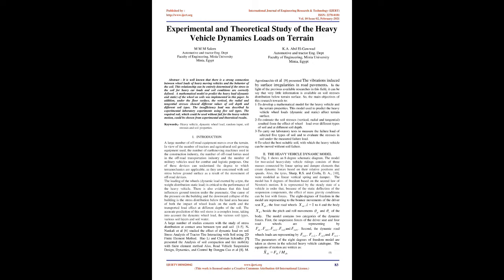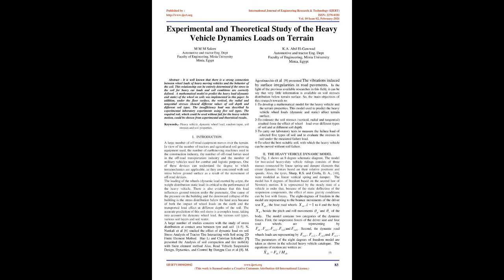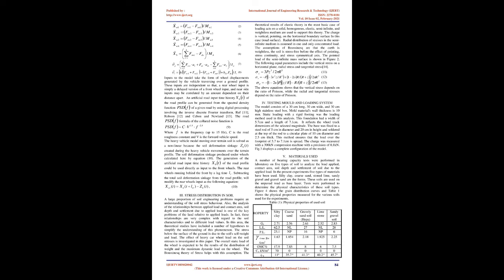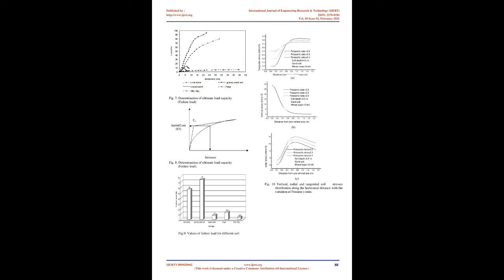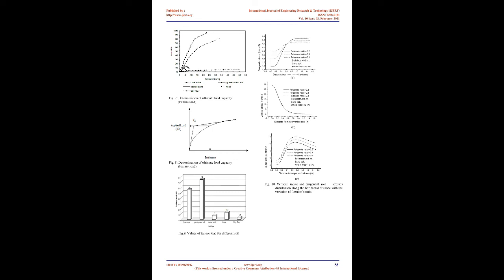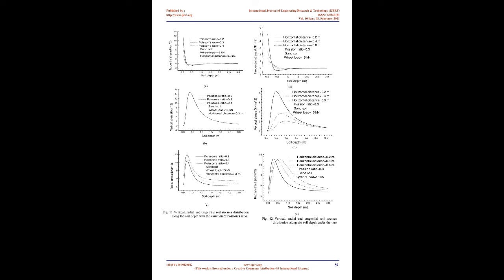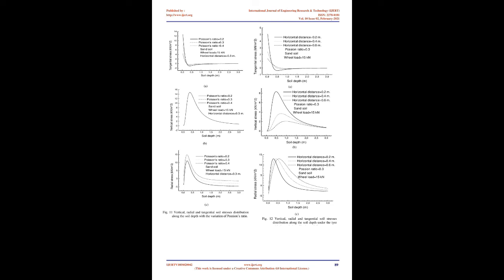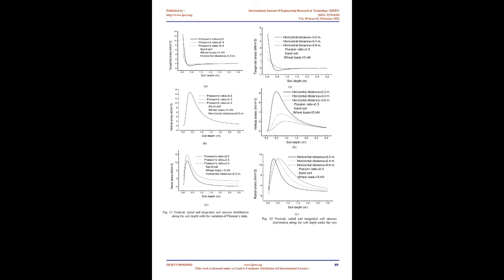Experimental and Theoretical Study of the Heavy Vehicle Dynamics Loads on Terrain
K. A. Abd El-Gawwad , M. M. M Salem

It is well known that there is a strong connection between wheel loads of heavy moving vehicles and the behavior of the soil. This relationship can be entirely determined if the stress in the soil for heavy car loads and soil conditions are correctly defined. A mathematical model to predict the heavy load (dynamic and static) of the wheel on soils was implemented in this paper. In addition, under the floor surface, the vertical, the radial and tangential stresses showed different values of soil depth and different soil types. The insufficiency load was described by experimental laboratory experiments using five soil types. The required soil, which could be used without fail for the heavy vehicle motion, could be chosen from experimental and theoretical results.